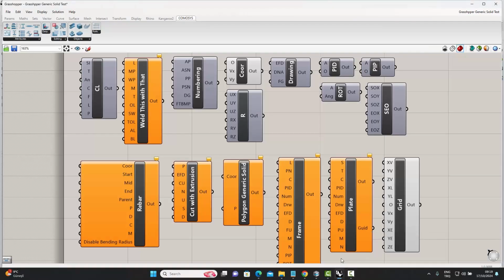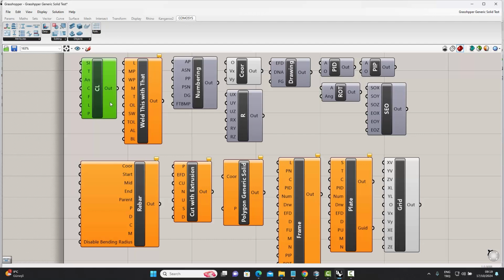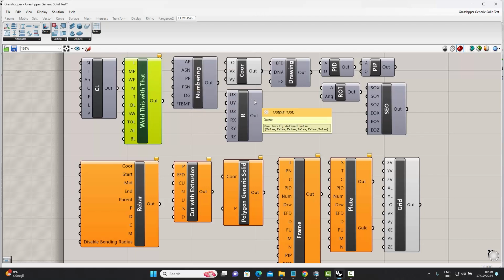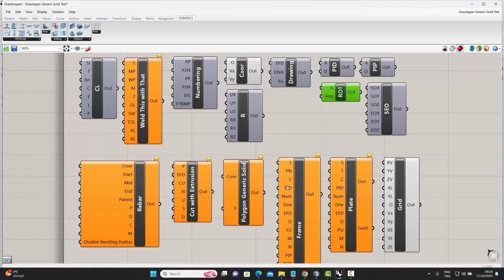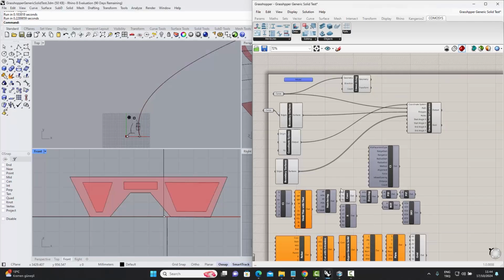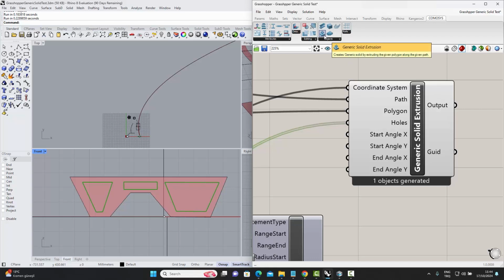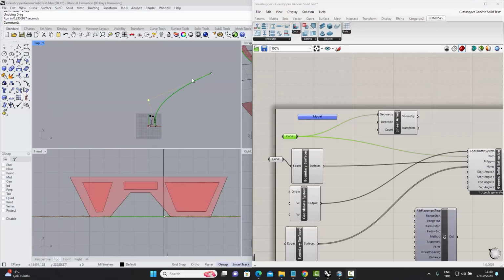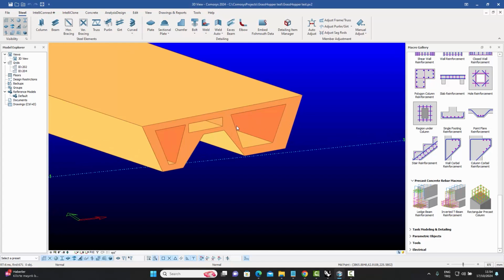COMOSYS 2024s HIGHLIGHTS: New objects in Grasshopper integration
New Objects in Grasshopper Integration - In this version of Comosys, we have added several new features to the Grasshopper integration, including new objects such as Extruded Generic Solids, General Generic Solids, Rebars, Cuts, Welds, and more. Watch the video to learn more about the enhancements in Grasshopper integration and how they can improve your workflow!